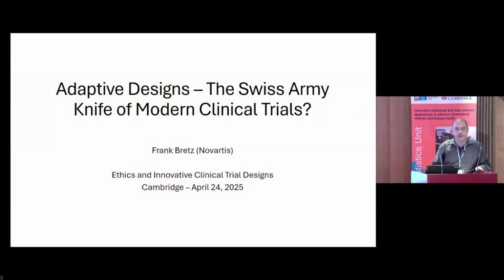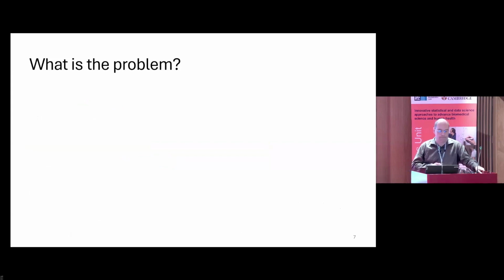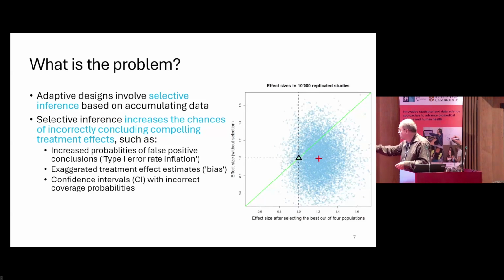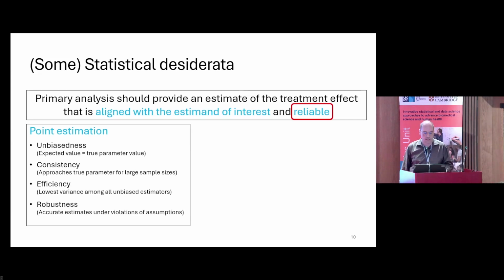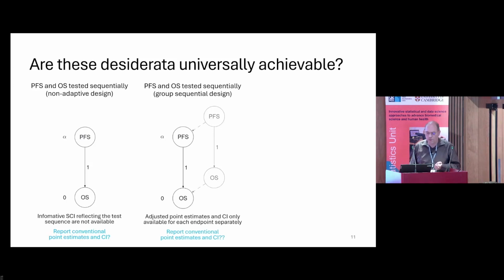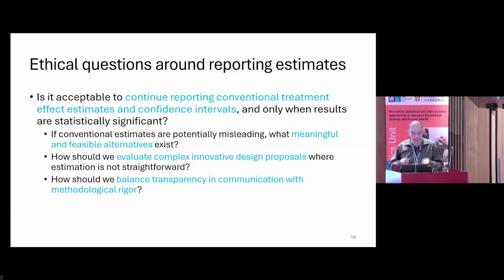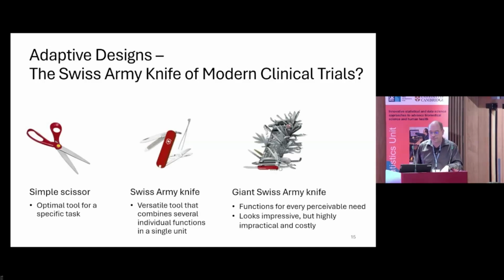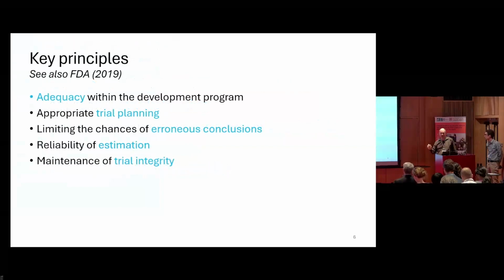Ethics and Innovative Trial Designs: Talk by Frank Bretz, Novartis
Title: “Adaptive Designs – The Swiss Army Knife of Modern Clinical Trials?”